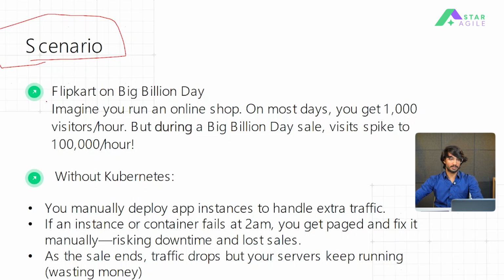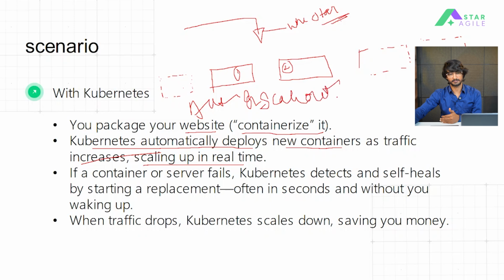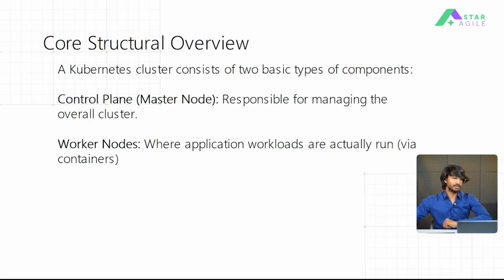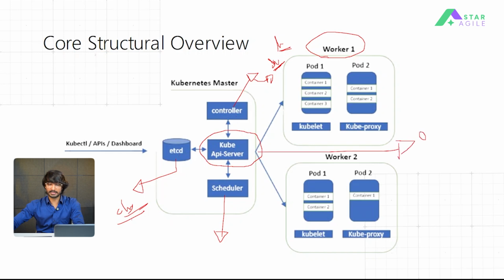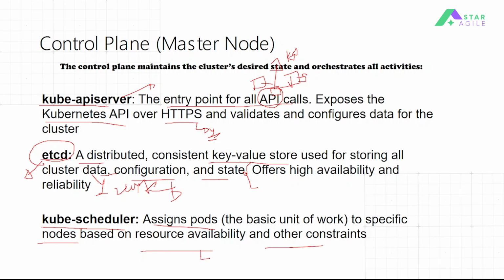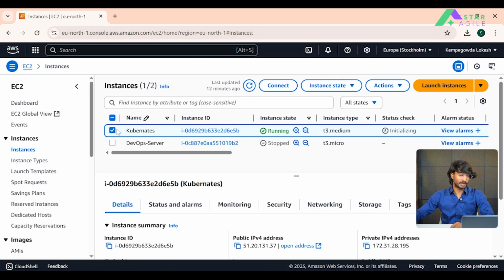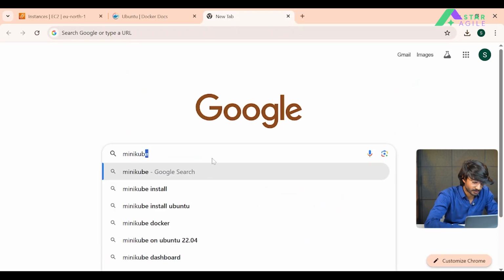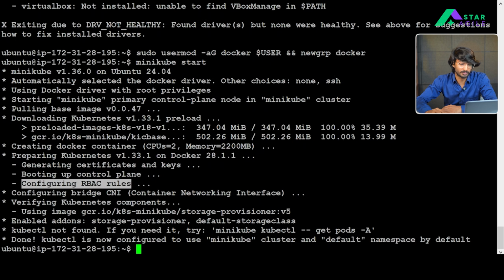Kubernetes 101: 💡 Build, Deploy, Scale (Full Course Ep 1)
Welcome to Kubernetes Episode 1! ☸️ This video introduces Kubernetes – the powerful platform that automates container deployment, scaling, and management. 🚀

If you’ve been asking ""What is Kubernetes?"" or ""How does Kubernetes work?"", this is the simple explanation you need, perfect for Kubernetes for beginners!

🔍 We'll explore the Core Architecture:

Control Plane (Master Node) 🖥️ explained in detail.

Worker Nodes ⚙️ and their components like Pods, Kubelet, and Kube-proxy.

🐳 Before K8s, there are Containers: We cover what is Docker, its role in Kubernetes, and include a step-by-step Docker installation on Ubuntu guide. 💻

🛠️ Practical Demo! We show you how to use Kubernetes by setting up a local cluster using Minikube and kubectl.

This video is your complete resource for understanding Kubernetes architecture, basic concepts, and history! 📚"